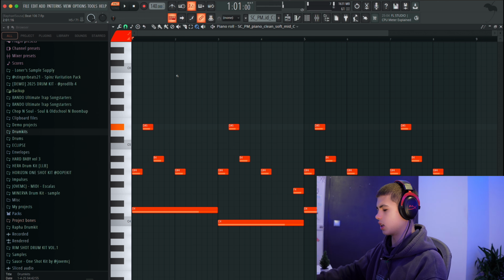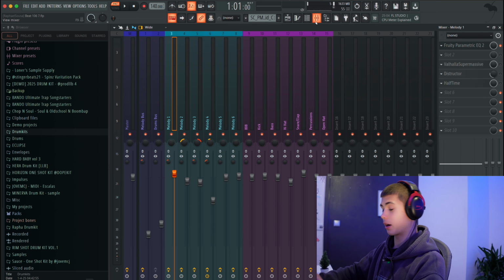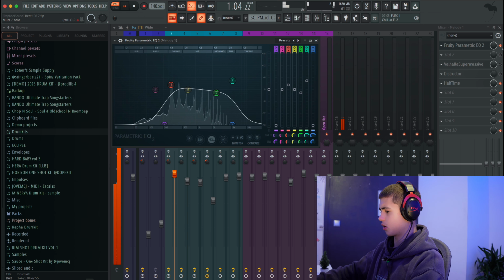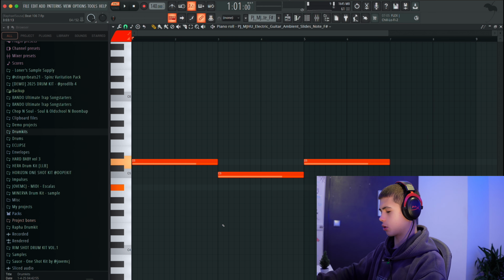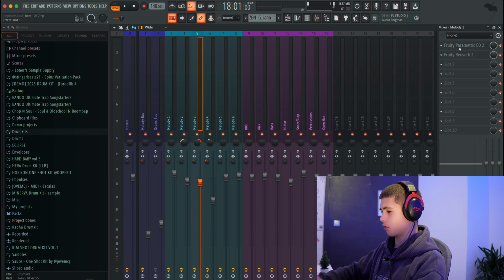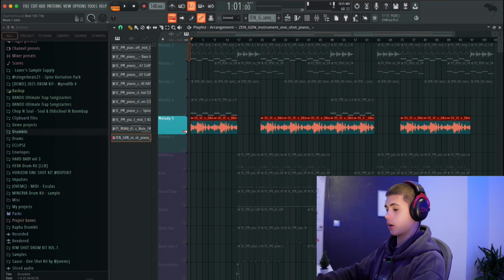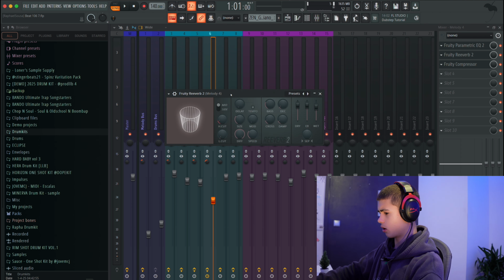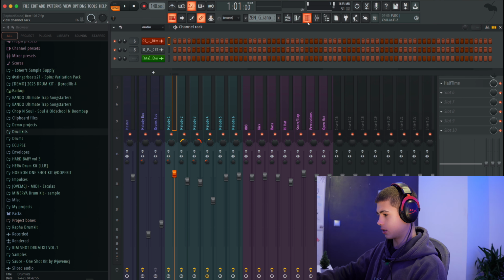How To Make Emotional Melodies in 2025 | Lil Baby Tutorial